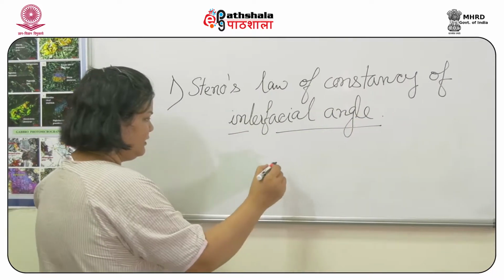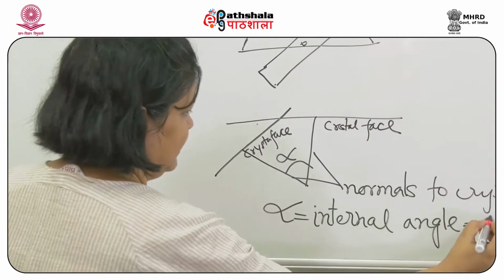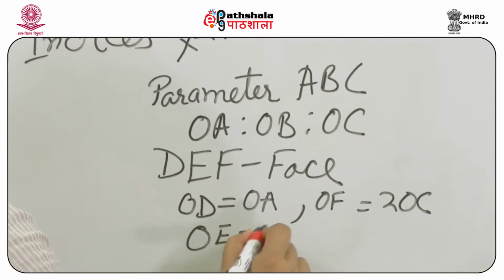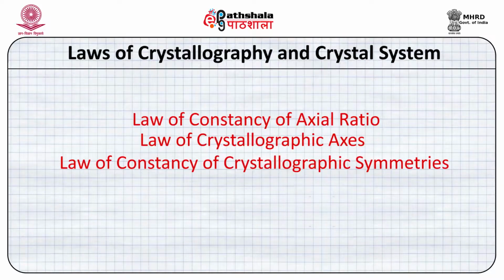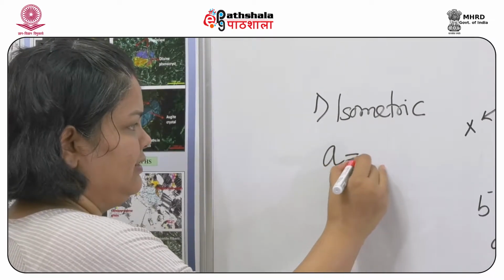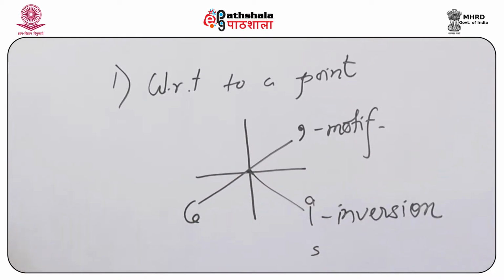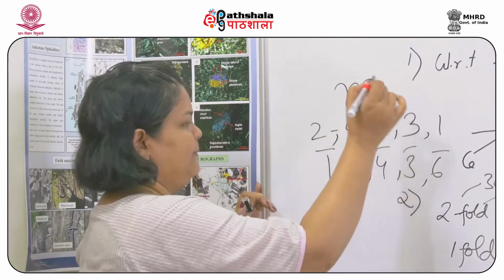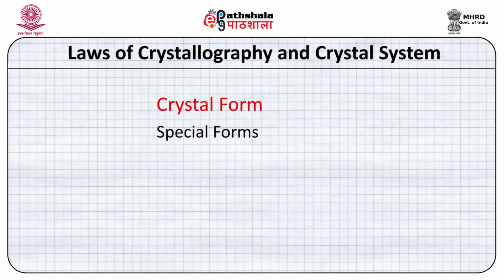Laws of crystallography and crystal law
Subject: Geology
Paper: Crystallography and mineralogy
Module: Laws of crystallography and crystal law
Content Writer: Dr. Asima Saikia